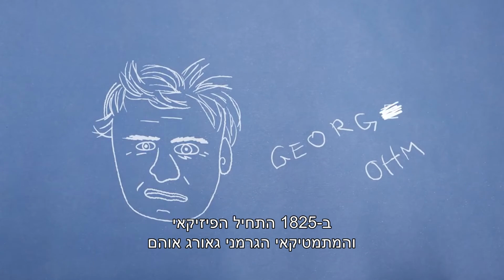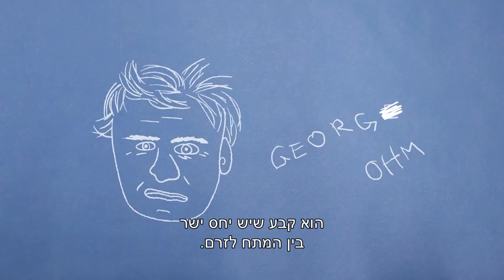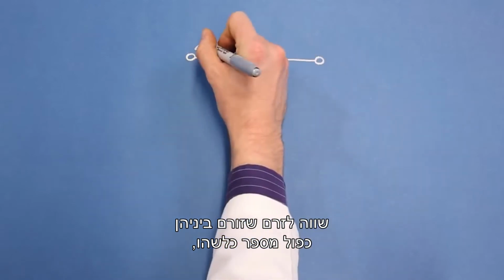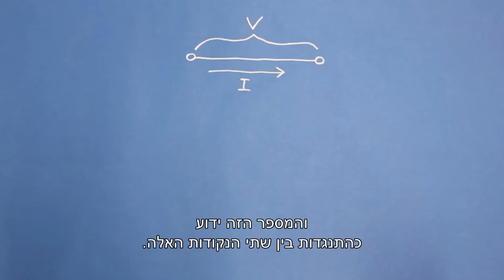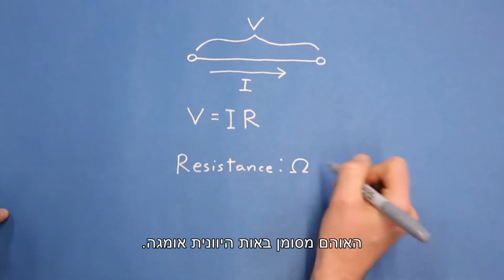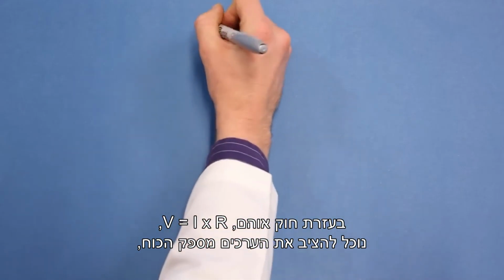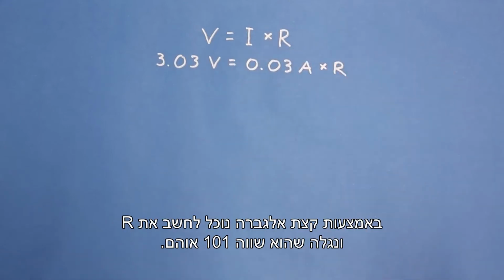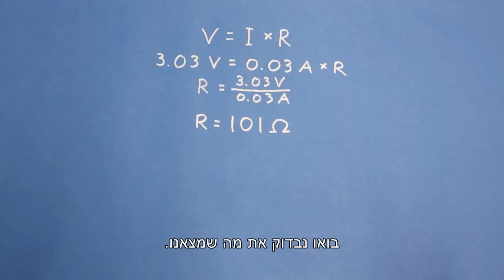OHAM'S LAW - B